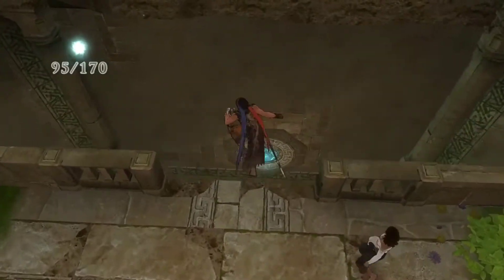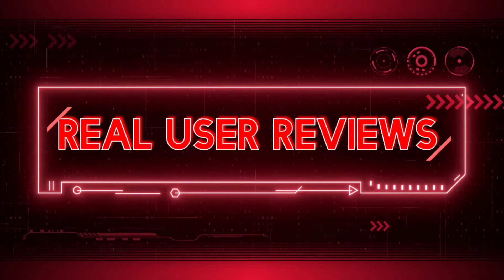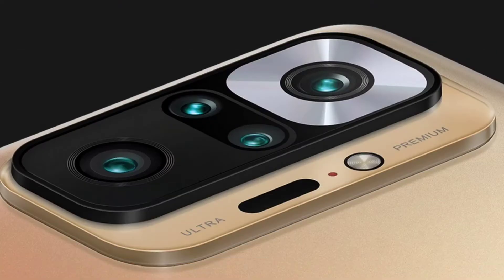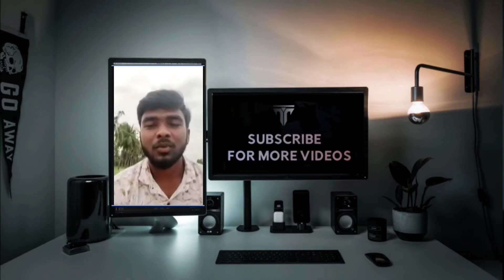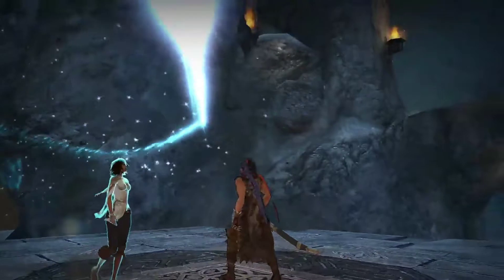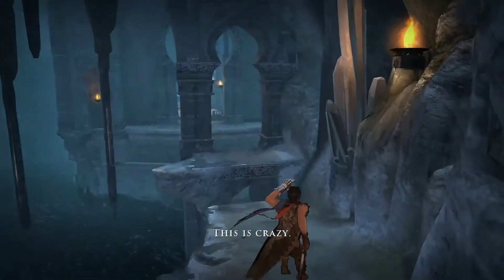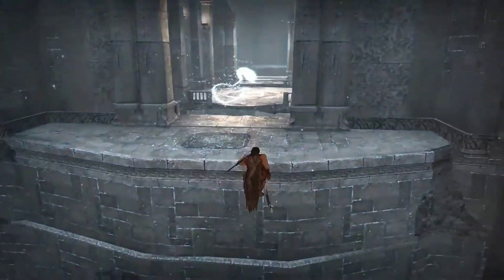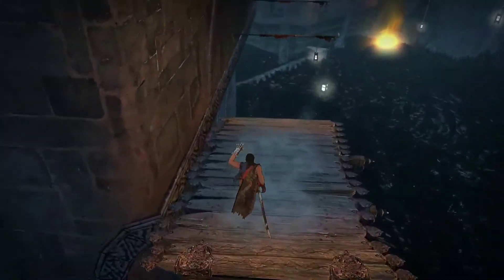Redmi Note 10 Pro Max Real User Review Telugu | Redmi Note 10 Pro max Full Review after 70Days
Redmi Note 10 Pro max Full Review after 70Days by Telugu Techism

Hi friend..Thank you for visiting our channel 💟

🎧 Use Headphones/earphones for better Experience 🎬

Redmi note 10 pro max Camera review
Redmi note 10 pro max pubg test
Real user reviews